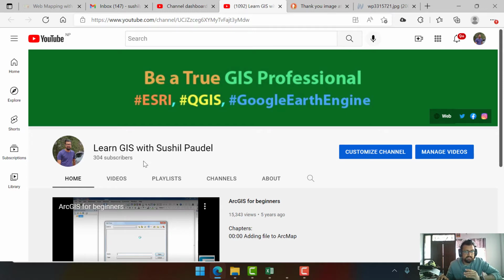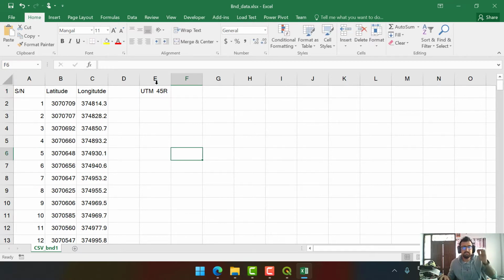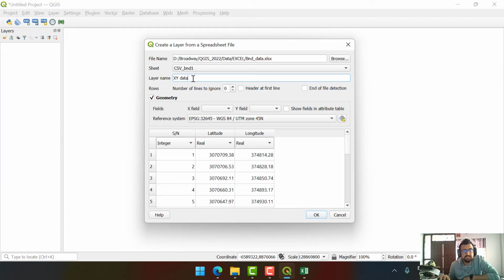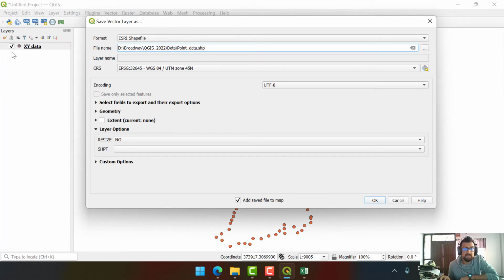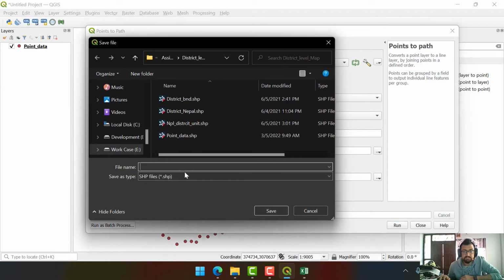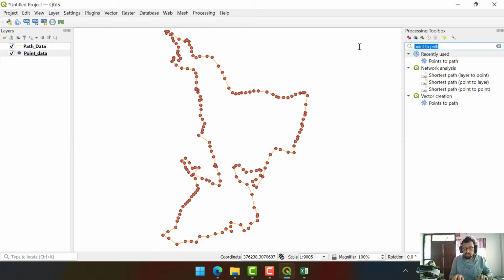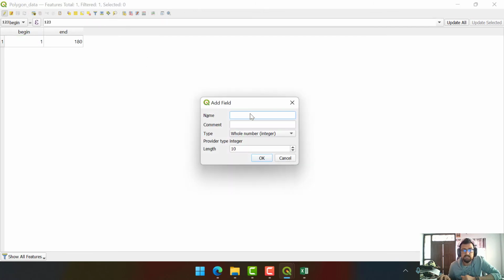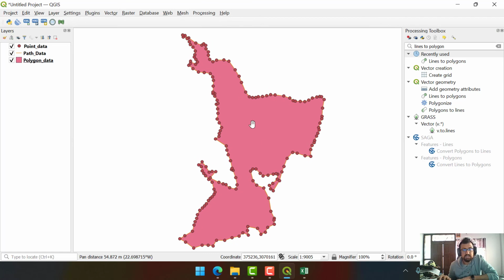How to make a map in QGIS using Excel coordinate (xlsx/xls) file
With this tutorial one can easily make a map with coordinate in xlsx or xls file without converting it to csv file.

Needed plugin
Spreadsheet Layers
Needed Tools
1. Point to paths
2. Lines to polygon